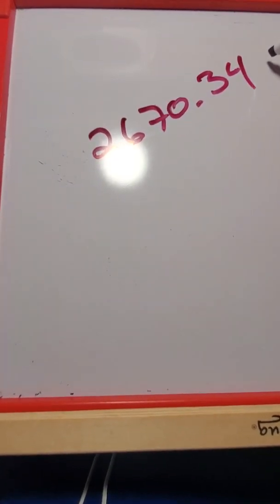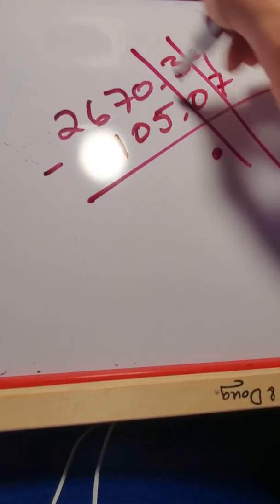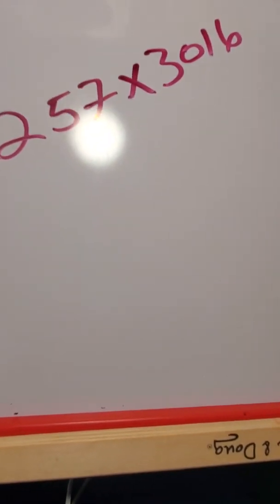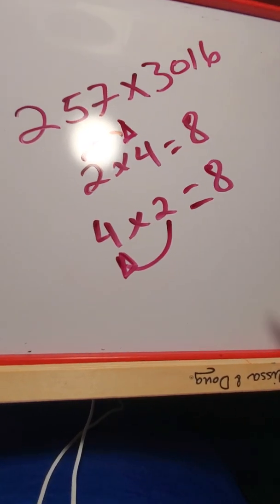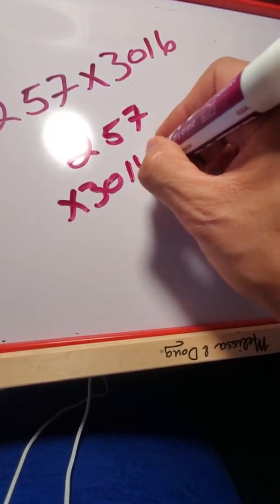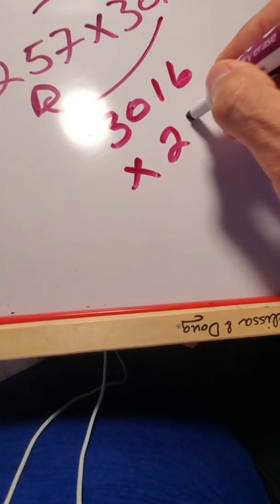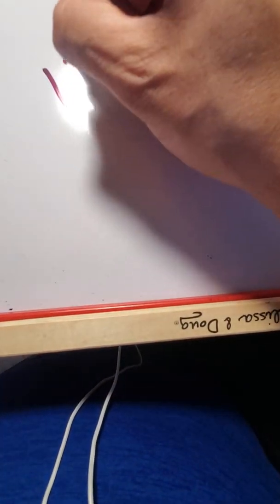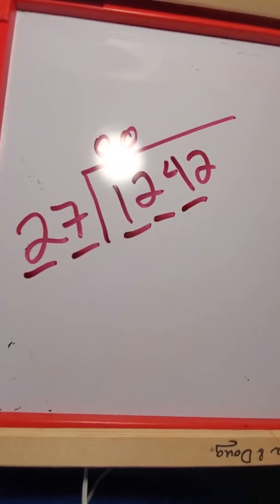Week 4: Operations with integers and Rational numbers